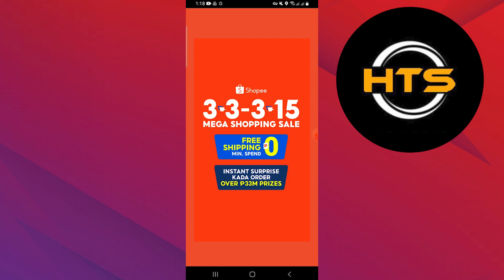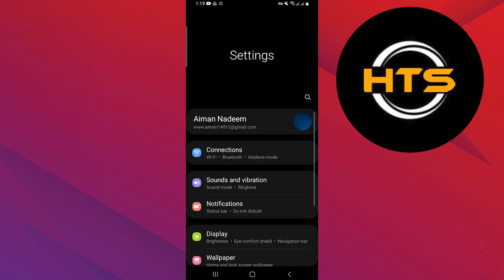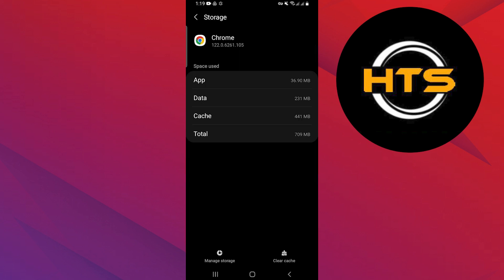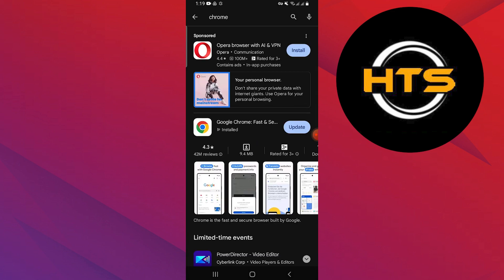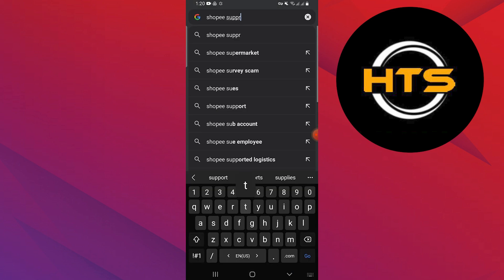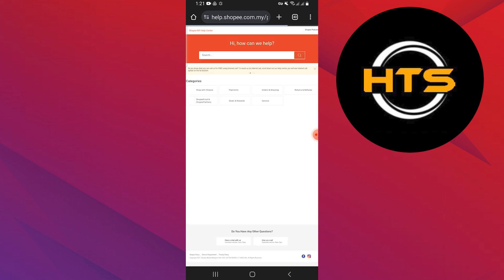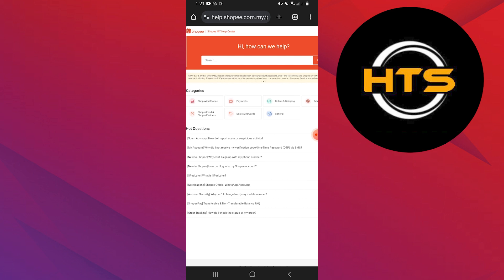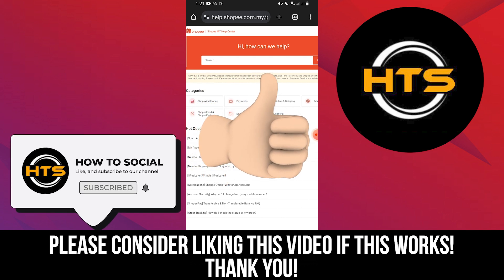How To Fix Shopee Cod Temporarily Disabled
Hey everyone! Welcome to this how to fix cod in shopee video tutorial.

If you want to know how to fix cash on delivery in shopee temporarily disabled, how to get cash on delivery in shopee and how to fix shopee no cash on delivery, this video is for you.

In this video, we will show you how to fix cod not available in shopee and how to enable cash on delivery in shopee.

The steps on how to see cash on delivery in shopee and how to get cod payment in shopee is easy.

After watching this video, you will find out how to find cash on delivery in shopee and how to recover cash on delivery in shopee.